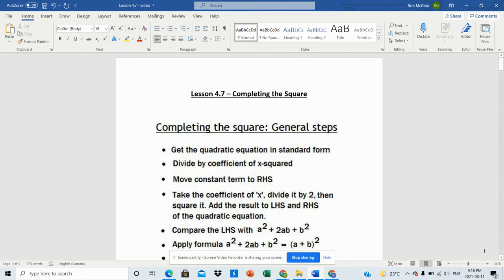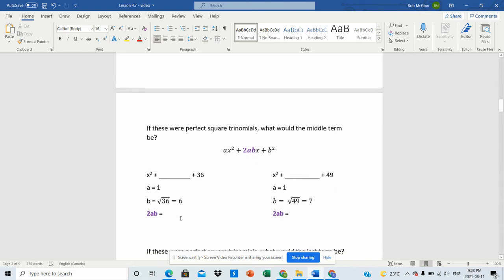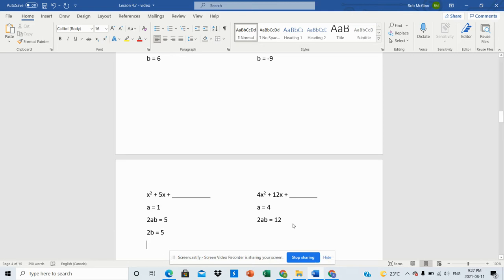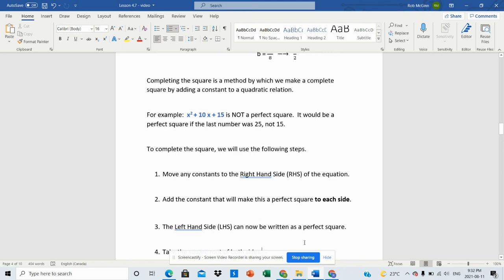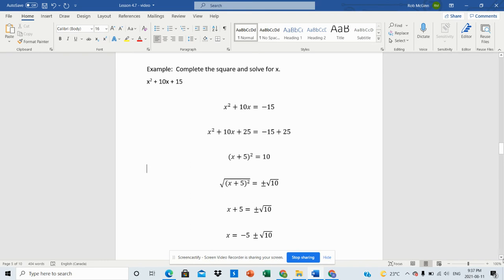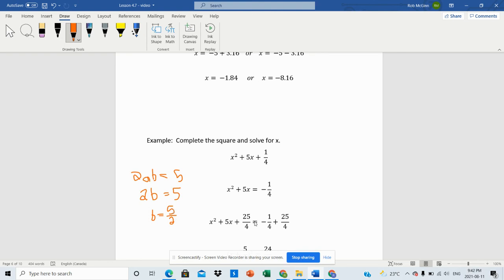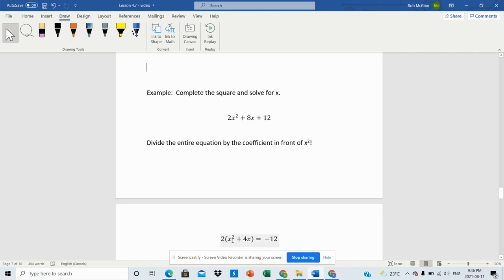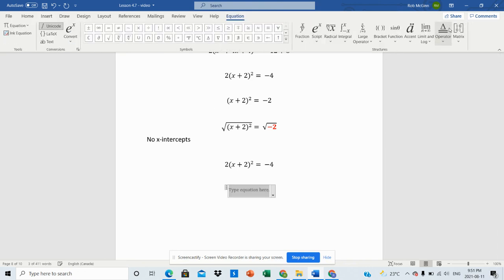Lesson 4.7 - Completing the square